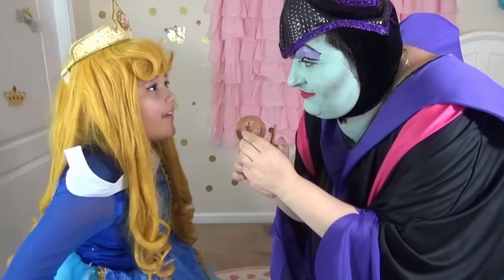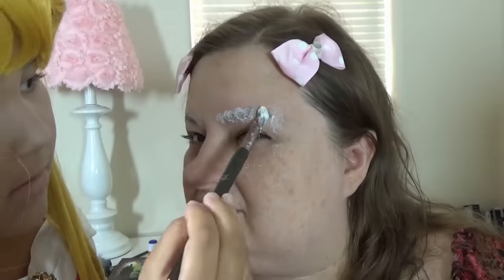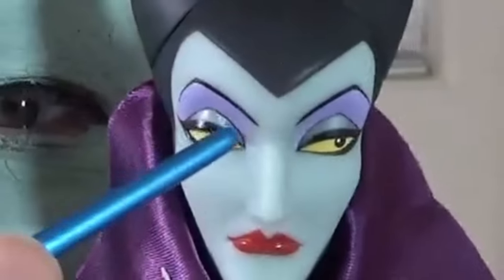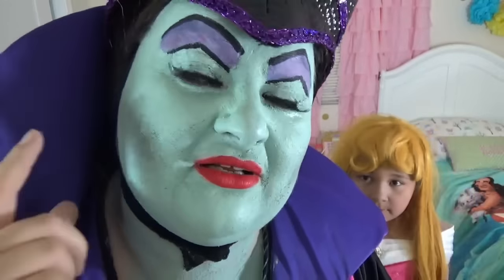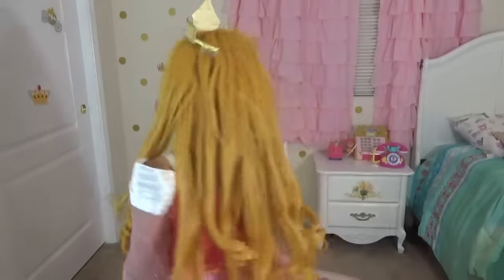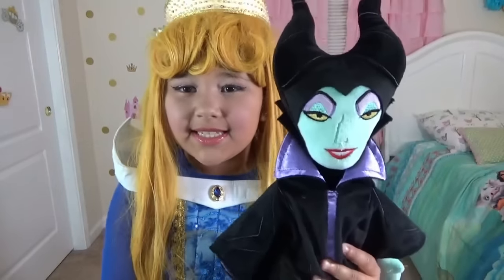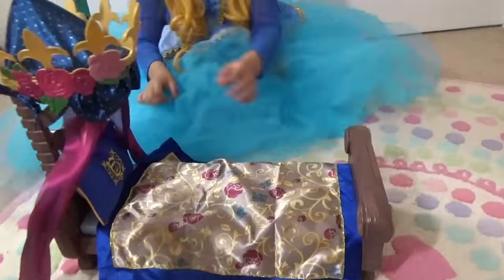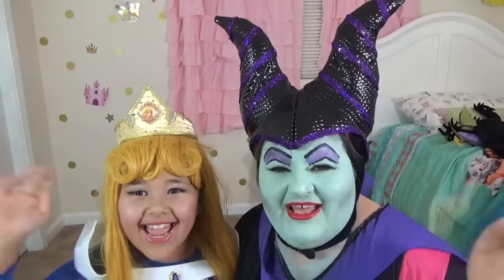Disney Sleeping Beauty and Maleficent | Makeup Halloween Costumes and Toys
Disney Sleeping Beauty Aurora and Maleficent | Makeup Halloween Costumes and Toys. Kids makeup, princess dress up, pretend play. Princess Aurora makeup and Maleficent makeup. Cute video for every disney princess and disney villains fun. Lilly loves Princess costume dress up party, and costume runway show, Halloween costumes, and princess toys.Cute family video for kids, toddlers and babies.  7 year old Lilly loves to dress up as a princess,  we went to Disney Store and purchase a costume and accessories.  This video is a good review if you planning to buy the same dresses to your child who is similar age.

Kids Toy Corner it kids - friendly toy review channel. You can also see here toys reviews, some Play Doh tutorial, my 7 year old daughter playing with toys. We love animal figurines, dinosaurs and Disney Princesses, Barbie and surprise eggs.

Sleeping Beauty in other languages: Dornröschen, La bella durmiente, La Belle au bois dormant, 잠자는 숲속의 미녀, स्लीपिंग ब्यूटी, La bella addormentata, Спящая красавица, Người đẹp ngủ trong rừng, Śpiąca królewna.